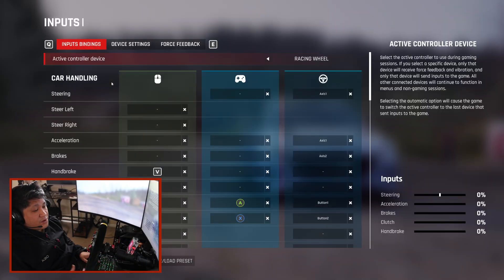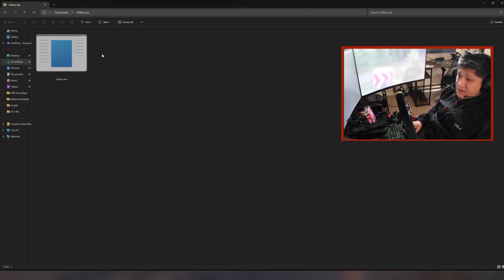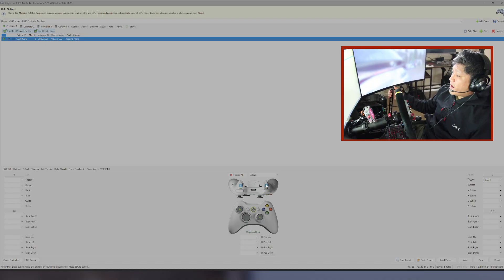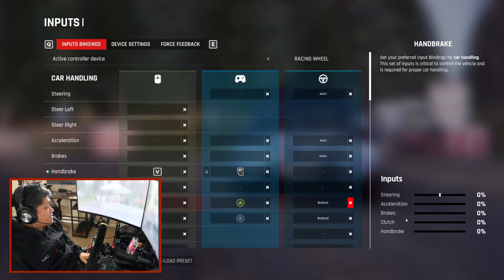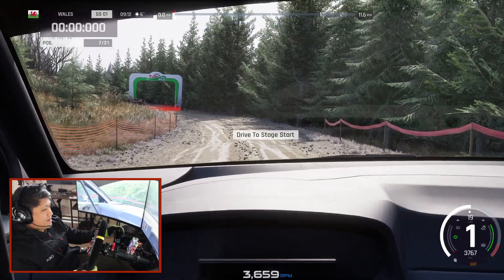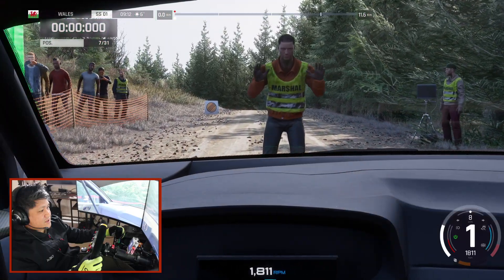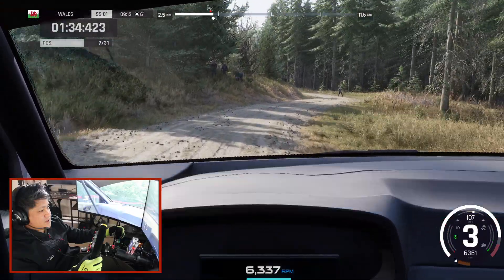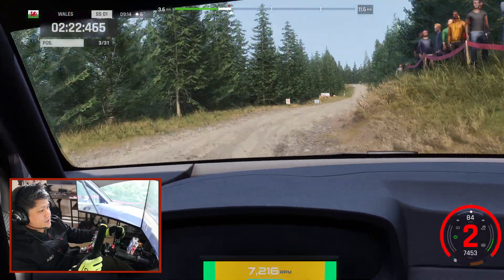Fix handbrake issue | Assetto Corsa RALLY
Assetto corsa rally early access
Arduino handbrake fix